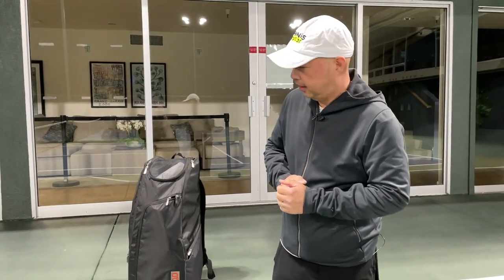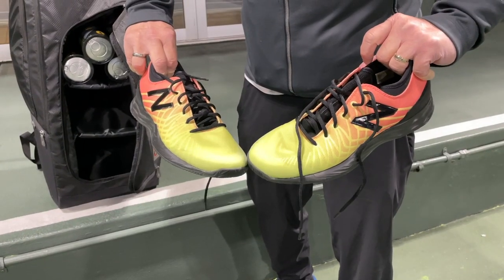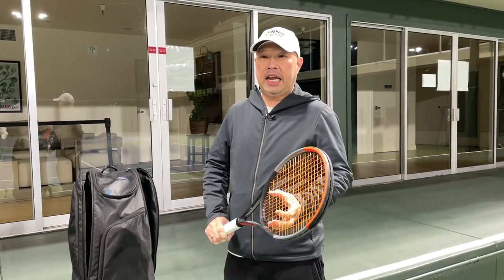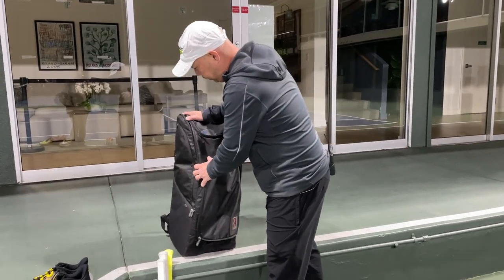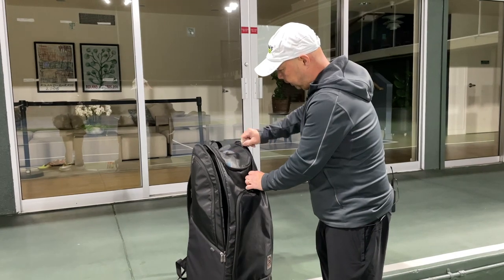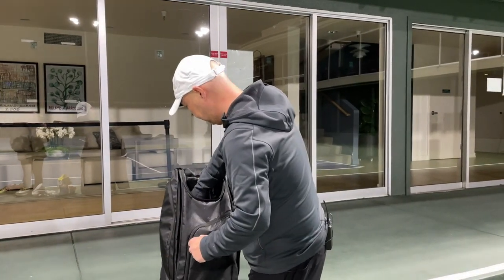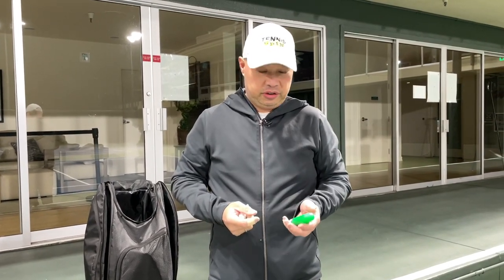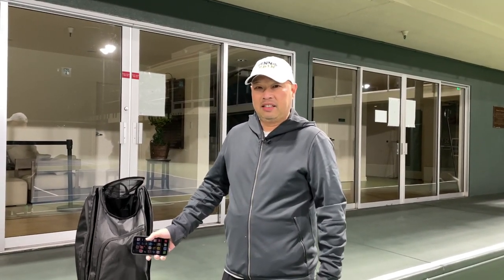MY 2021 BAG CHECK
Whats in my tennis bag right now.

Thank you to my buddy Patrick Wong for your audio support.